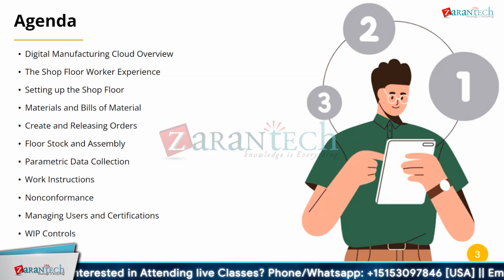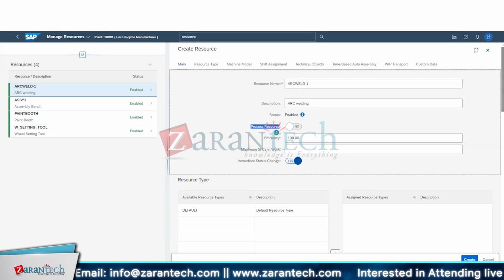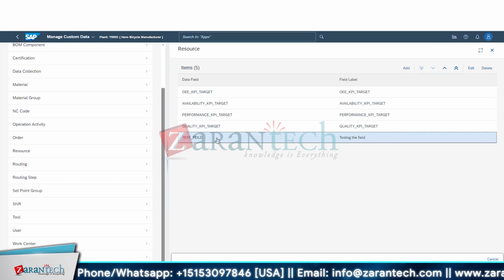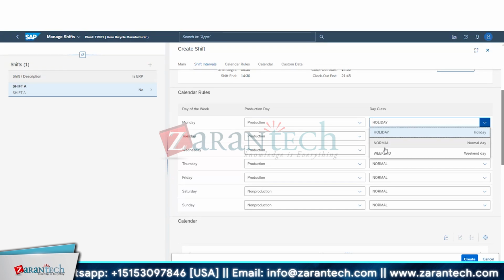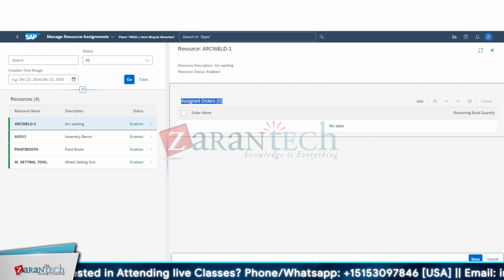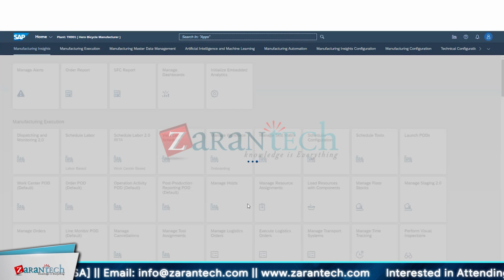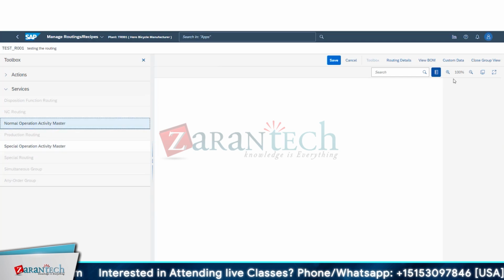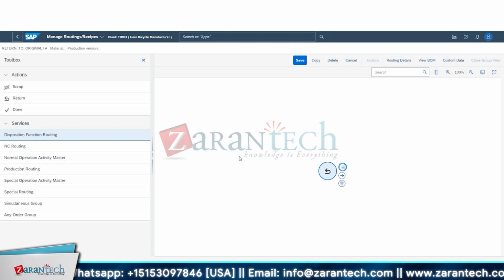How to Maintain Resources Apps in SAP DMC (Digital Manufacturing Cloud) | ZaranTech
In this video on 'How to Maintain Resources Apps in SAP DMC,' we explore the process of managing and maintaining resources within SAP Digital Manufacturing Cloud.

✅ What Is SAP DMC (Digital Manufacturing Cloud)?
SAP Digital Manufacturing Cloud (SAP DMC) is a cloud-based solution that helps manufacturers optimize production processes by integrating real-time data from the shop floor with enterprise systems.

✅ About the SAP DMC (Digital Manufacturing Cloud) Full Course
This course has been designed specifically to help you understand the full extent of the SAP consultant role and to help you gain a clear picture of what they actually do for their employers and clients

✅ Benefits of this SAP DMC (Digital Manufacturing Cloud) Full Course
👉 Comprehensive understanding of SAP Digital Manufacturing Cloud (DMC) and SAP Digital Manufacturing Solutions (DMS)
👉Covers three main modules of SAP DMC: Execution, Insights, Resource Orchestration
👉Topics include customizing, implementation, KPI dashboards, alerting systems, and integration with other SAP systems

✅ Features of this SAP DMC (Digital Manufacturing Cloud) Full Course
👉 Assessments
👉 Lab Documents
👉 eBooks
👉 Certification Guides
👉 Configuration Docs
👉 Cheat Sheet

For More Info on the SAP DMC (Digital Manufacturing Cloud) Full Course